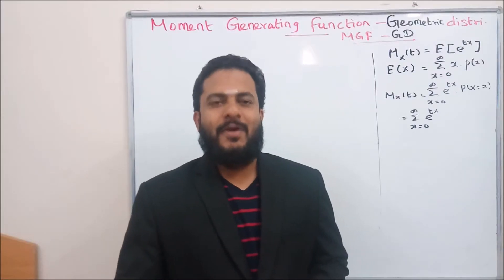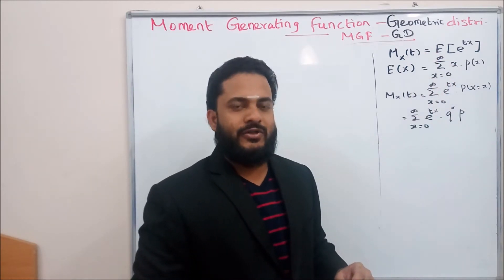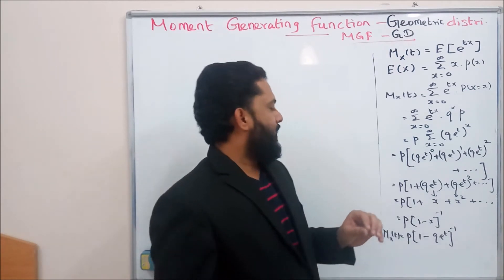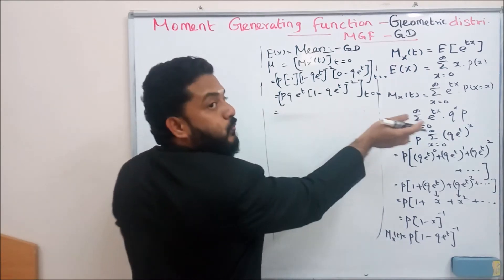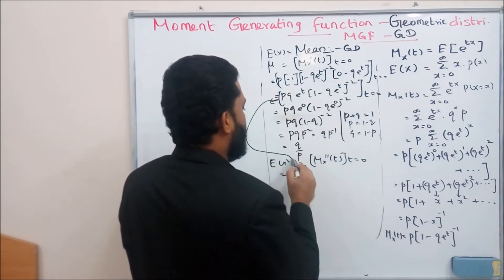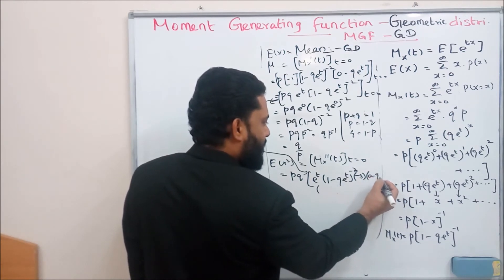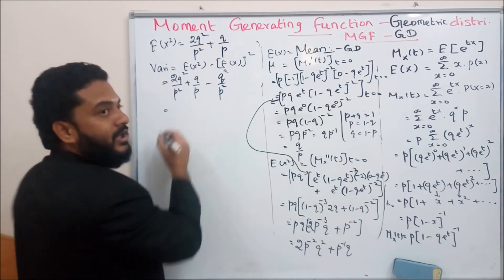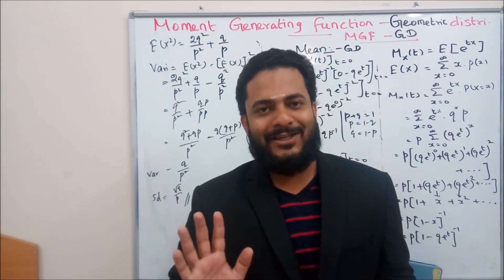Padma's lecture Series Probability MGF Geometric distribution